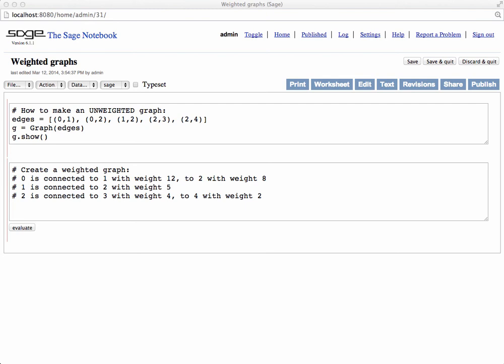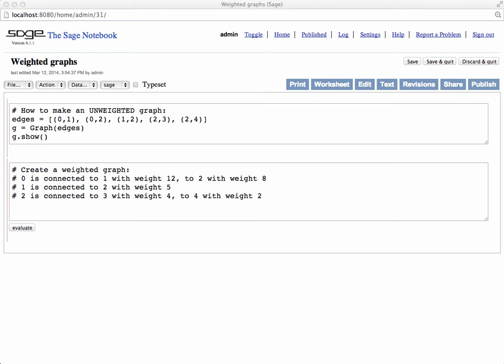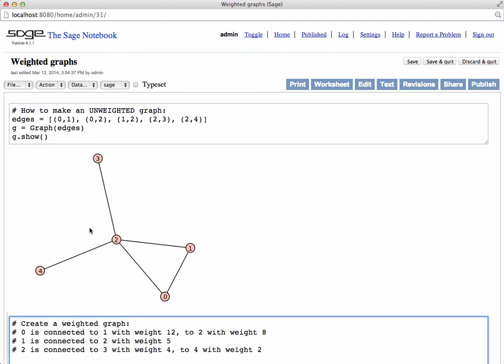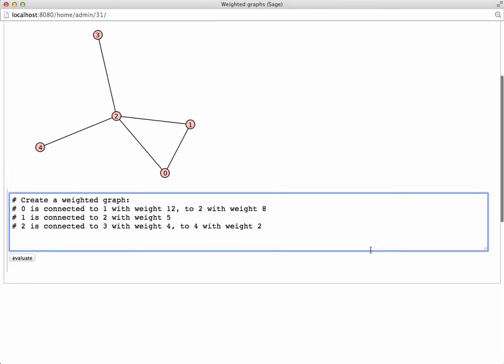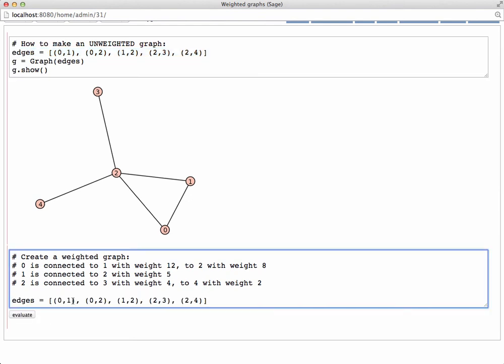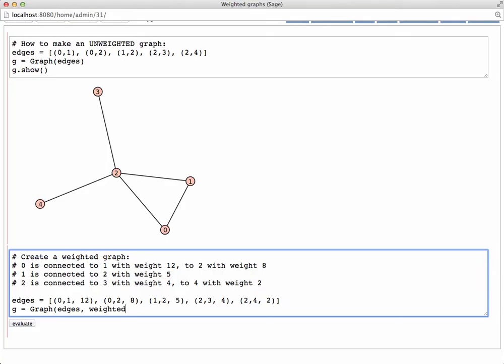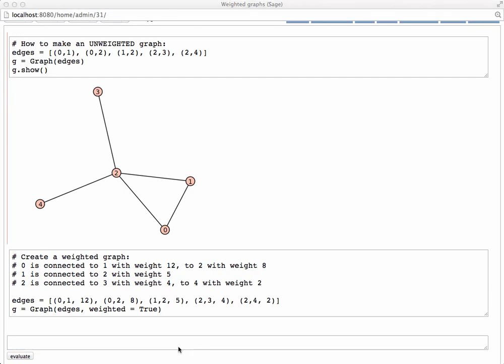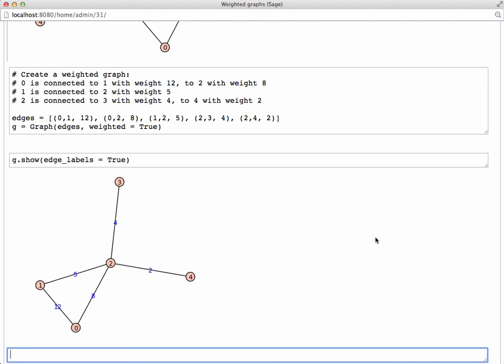Weighted graphs in Sage: Edge list method